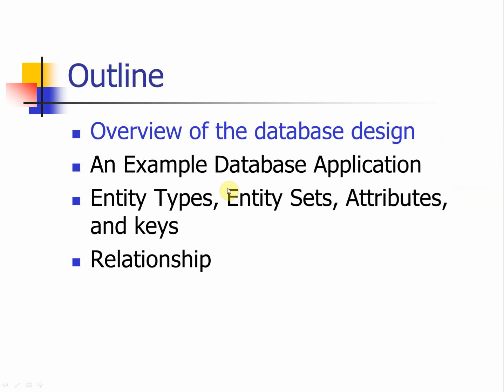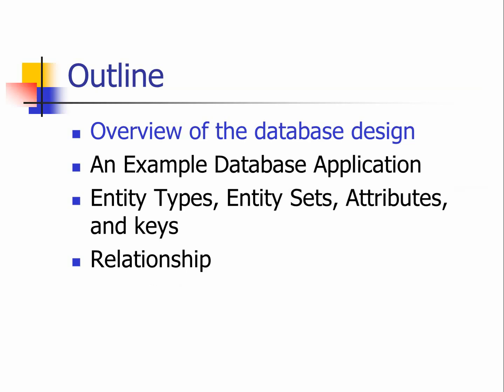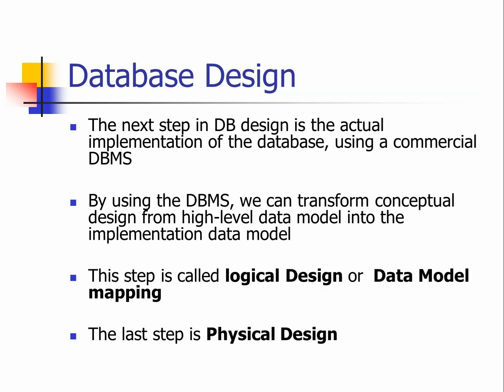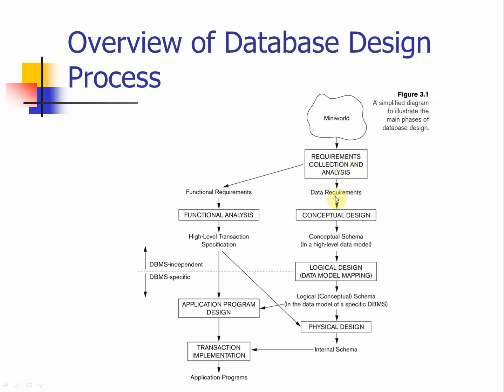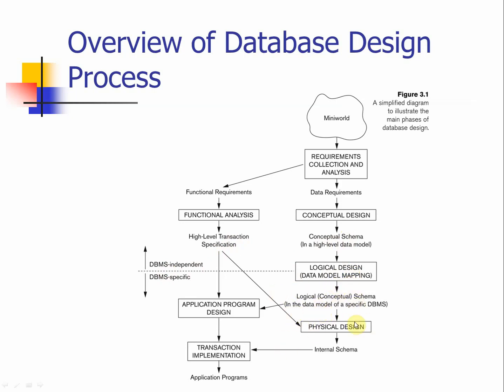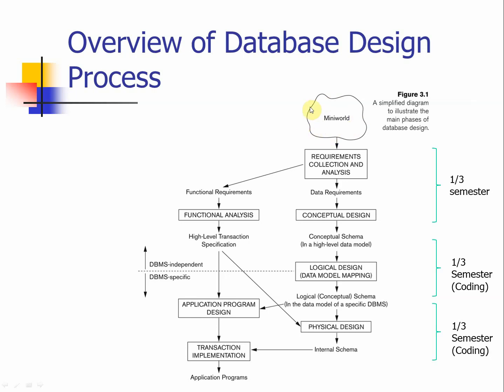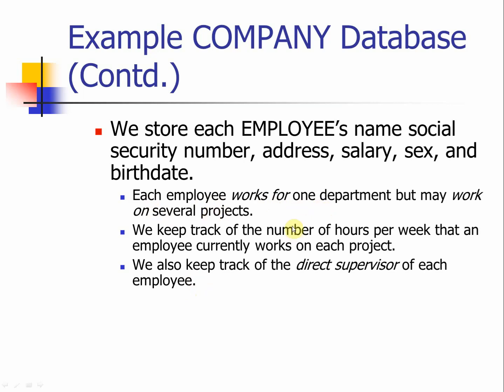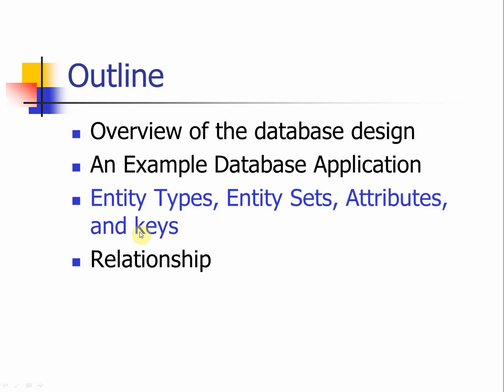CSCI 3360 Class2 Ch3 part11